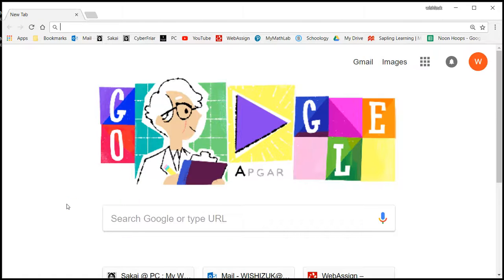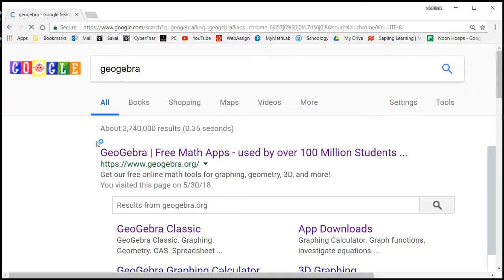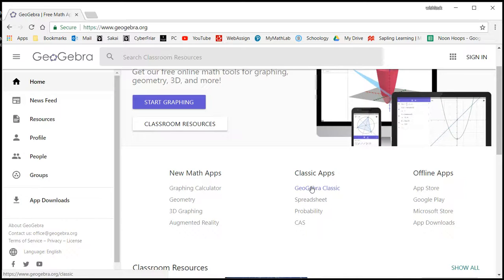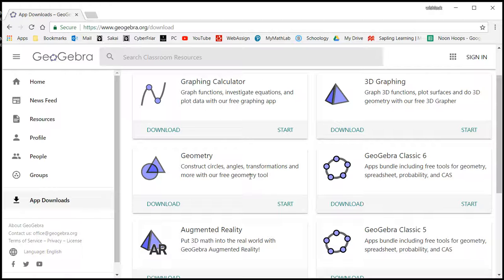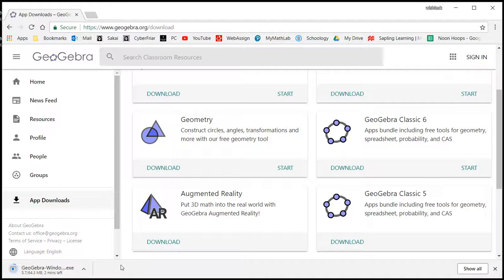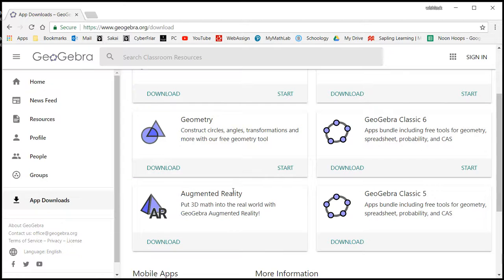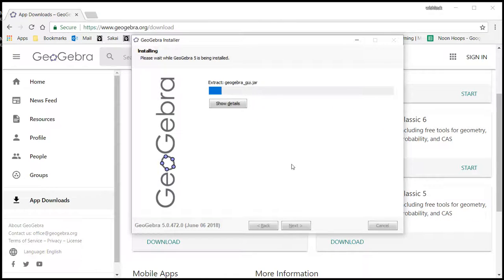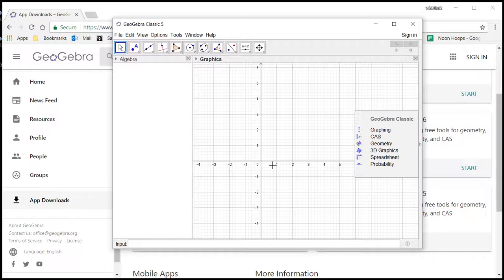MTH 109 How to Install GeoGebra (Summer 2018)